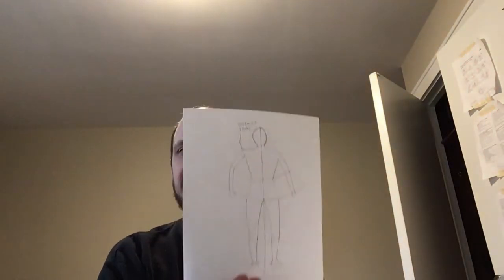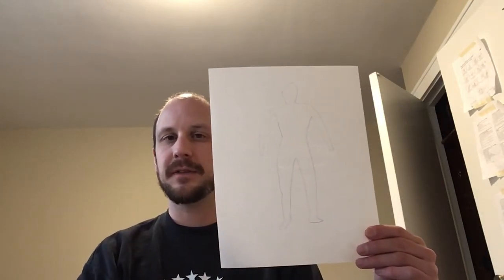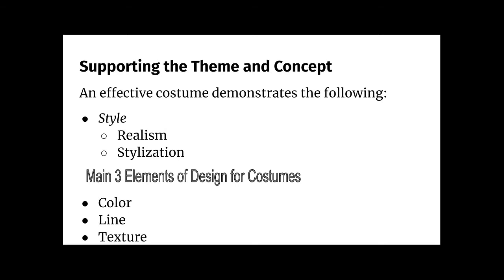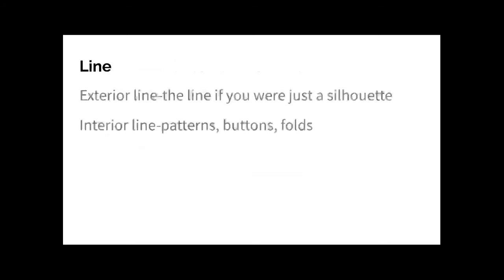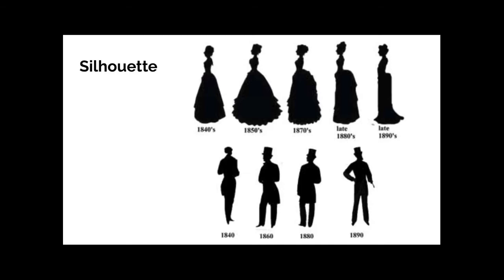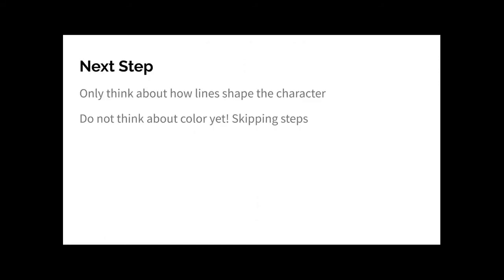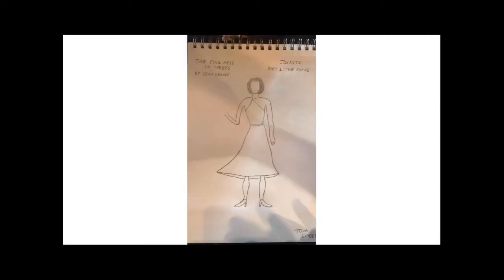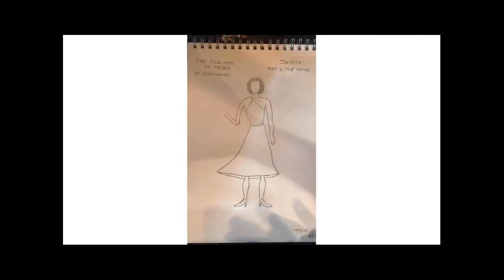Costume Rendering Step 3-Line